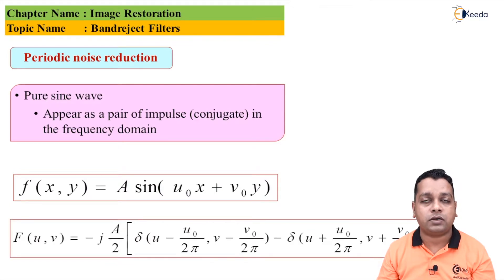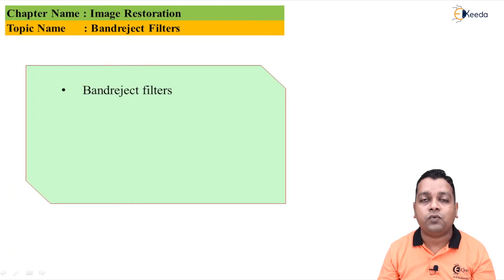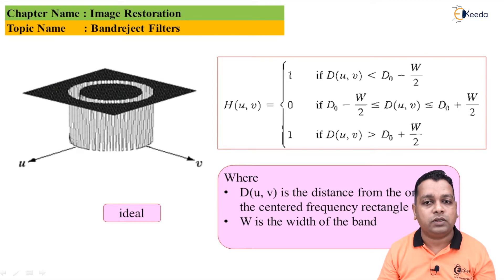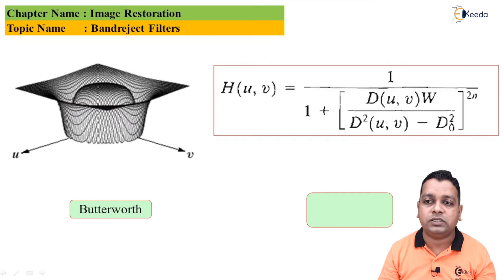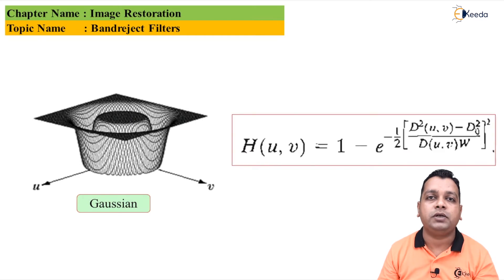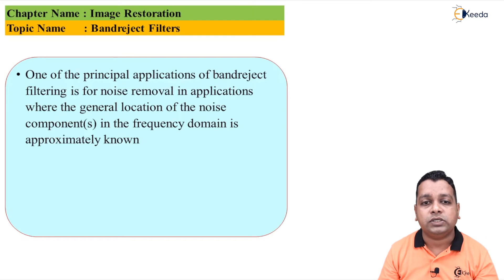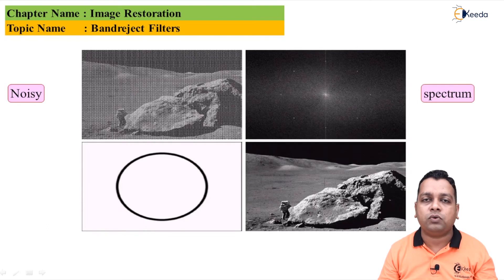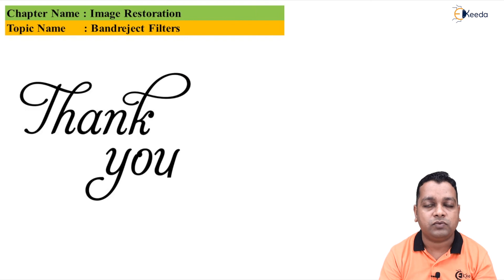Bandreject Filters - Image Restoration - Image Processing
Video Name - Bandreject Filters

Chapter -  Image Restoration

Happy Learning